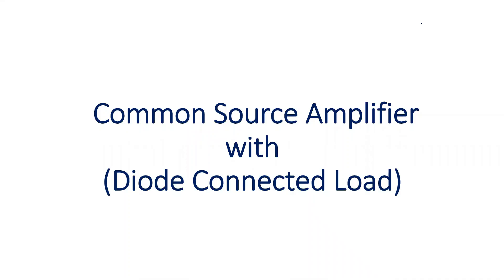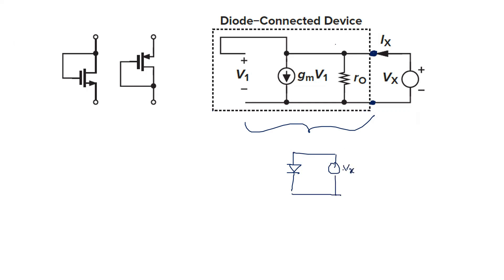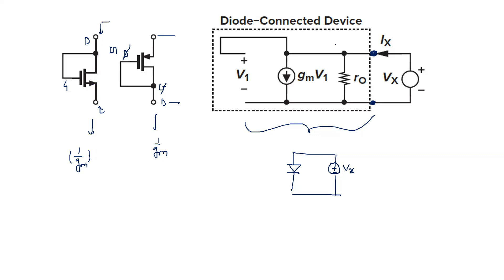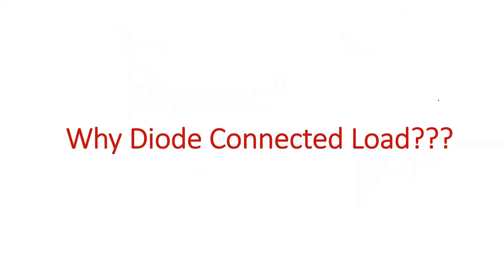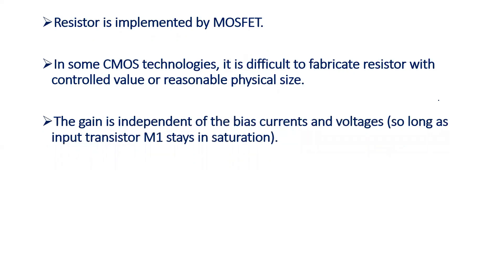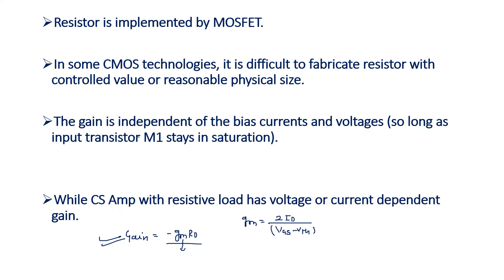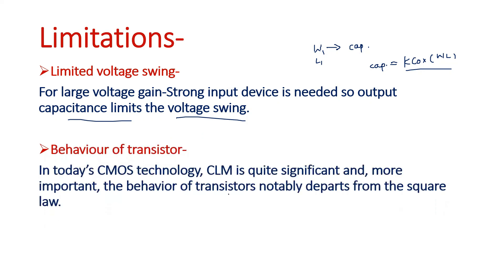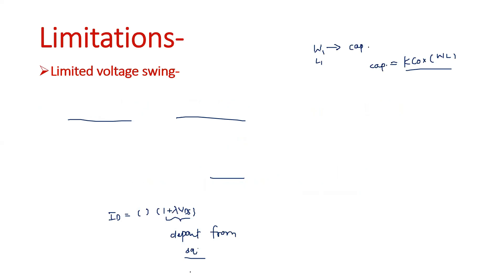Common Source Amp with Diode Connected Load || Analog Circuits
Hi Folks,

Common source amplifier with resistive is explained with the help of a small signal model.
Voltage gain calculation is done for it!

1) Introduction: Begin by introducing the importance of practicing questions related to analog circuits and the benefit of doing so for mastering the subject. Mention that the video will cover a few examples of commonly asked questions in analog circuit analysis.

2) Example 1: Show a circuit diagram of a common-emitter (CE) amplifier with an npn transistor and ask the viewers to calculate the voltage gain, input resistance, and output resistance of the amplifier using the small-signal model. Demonstrate the step-by-step process of calculating each parameter and emphasize the importance of understanding the significance of each parameter.

3) Example 2: Show a circuit diagram of a common-source (CS) amplifier with a p-channel metal-oxide-semiconductor (PMOS) transistor and ask the viewers to calculate the voltage gain, input resistance, and output resistance of the amplifier using the small-signal model. Demonstrate the step-by-step process of calculating each parameter and highlight the differences between the analysis of a CS amplifier with a PMOS transistor and an NPN transistor.

4) Example 3: Show a circuit diagram of a voltage divider-biased common-emitter (CE) amplifier with an npn transistor and ask the viewers to calculate the voltage gain, input resistance, and output resistance of the amplifier using the small-signal model. Demonstrate the step-by-step process of calculating each parameter and discuss the significance of the voltage divider biasing technique.

5) Example 4: Show a circuit diagram of a differential amplifier with a current mirror load and ask the viewers to calculate the differential voltage gain and common-mode voltage gain of the amplifier using the small-signal model. Demonstrate the step-by-step process of figuring out each parameter and explain the importance of a differential amplifier in analog circuit design.

6) Conclusion: Summarize the key points covered in the video and emphasize the importance of practicing questions related to analog circuits to master the subject. Encourage viewers to attempt similar questions independently and seek help when needed.